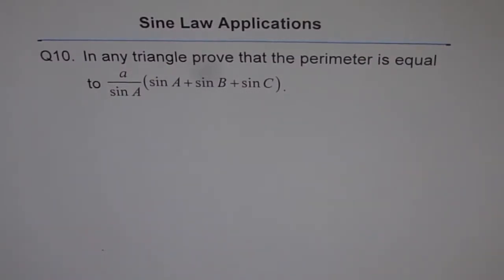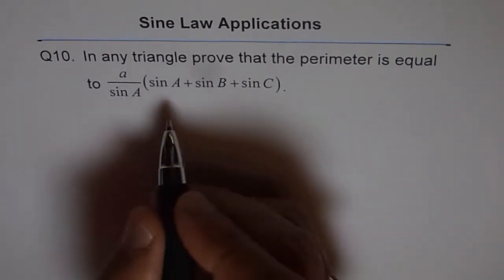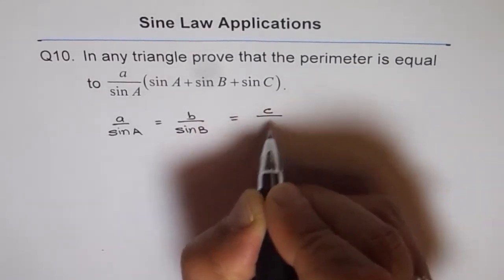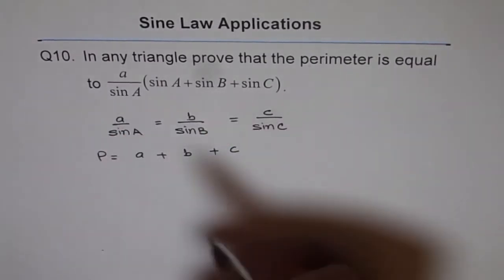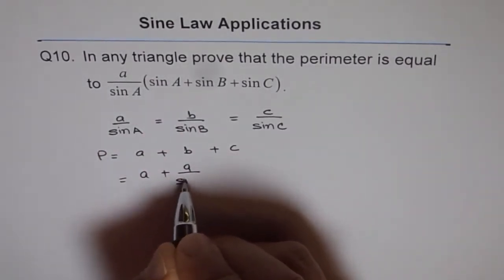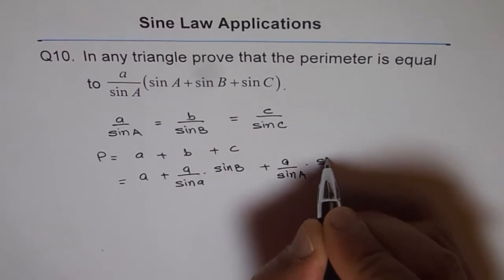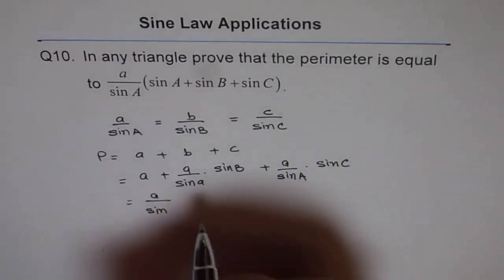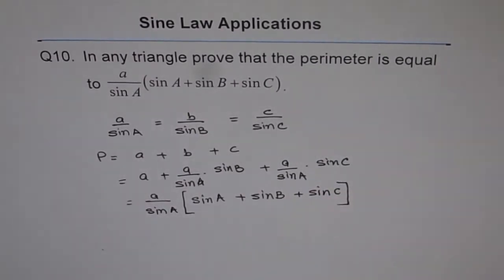Perimeter of Triangle from Sine Law Q10